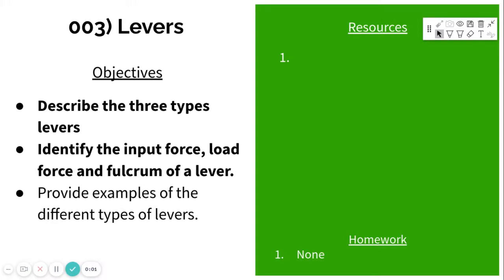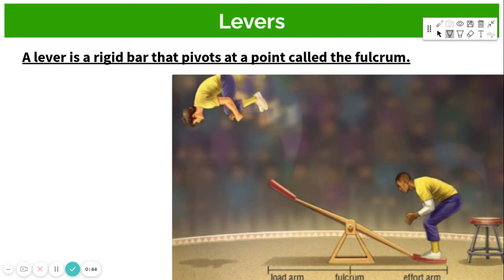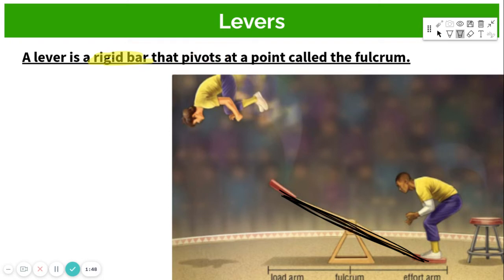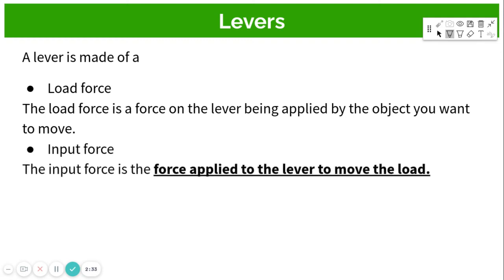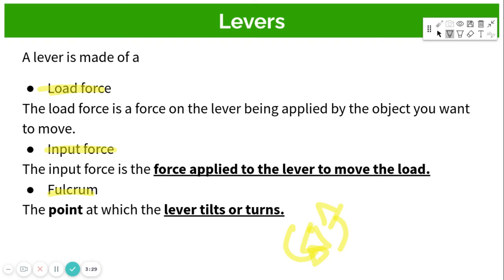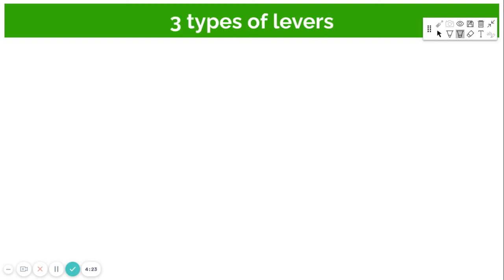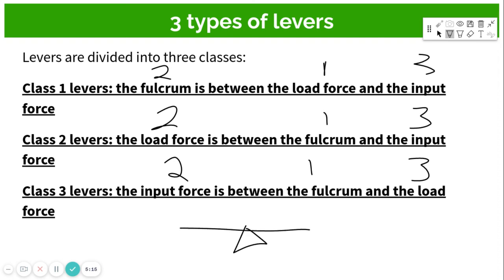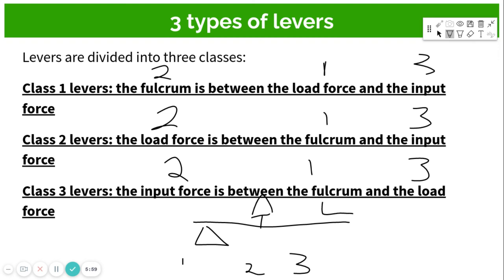Activity 5 003 Levers